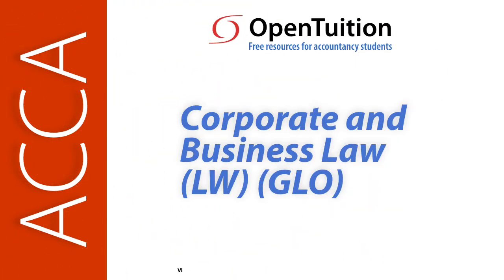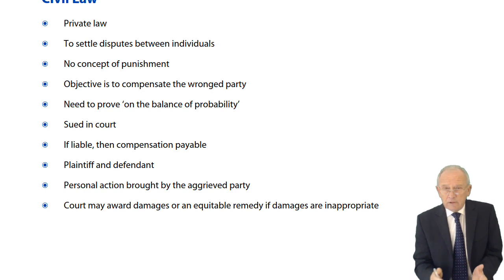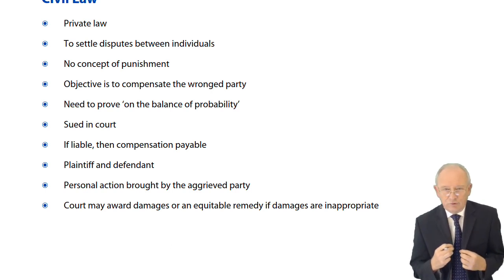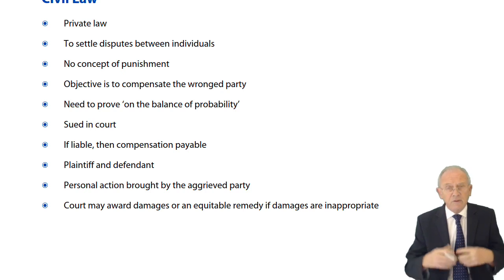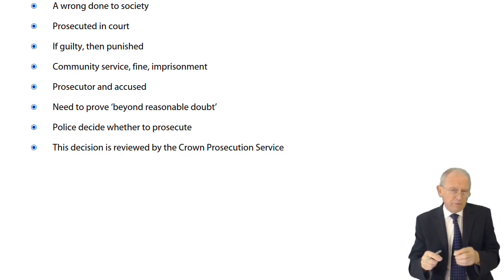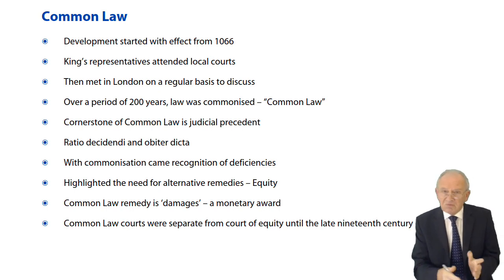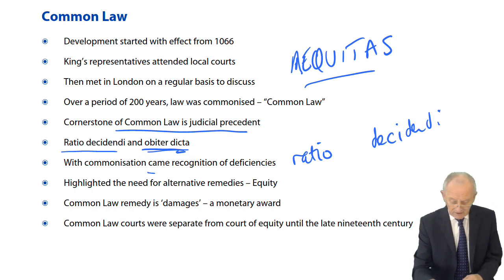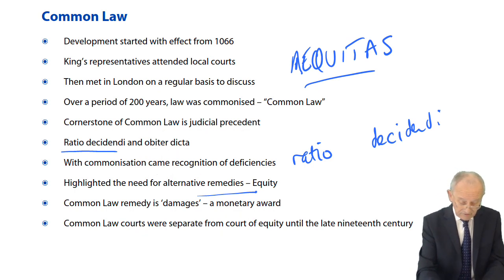Civil Law, Common Law, Criminal Law - ACCA LW Global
*** Complete list of free ACCA Corporate and Business Law (LW)

Please go to OpenTuition to download the LW notes used in this lecture, view all remaining (LW) lectures, and post questions on the Ask the ACCA LW Tutor Forums because we do not provide support on youtube comments section.